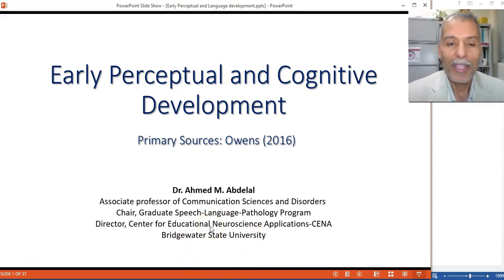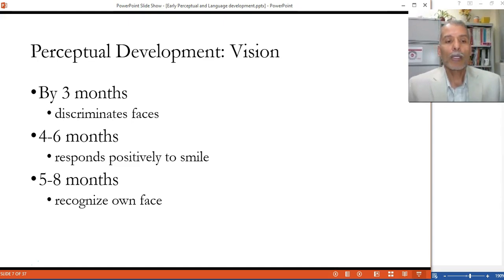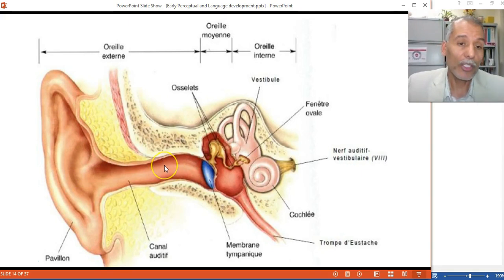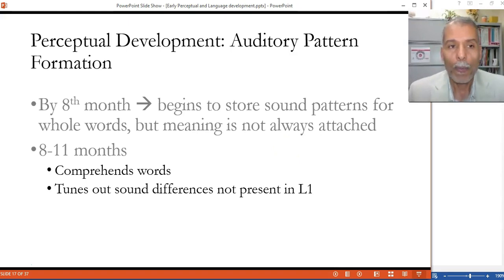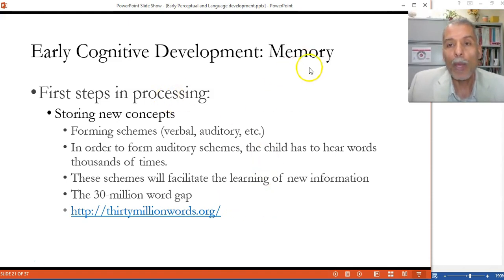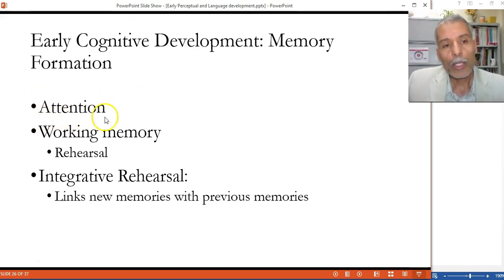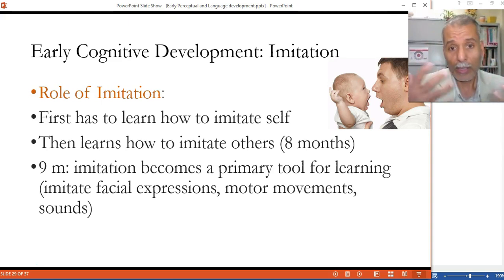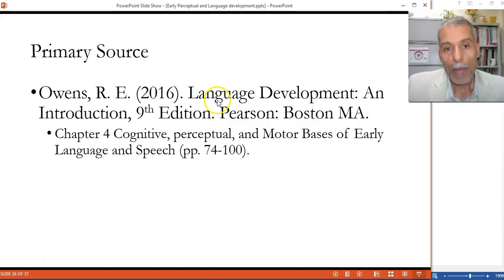Early Perceptual and Conitive Development